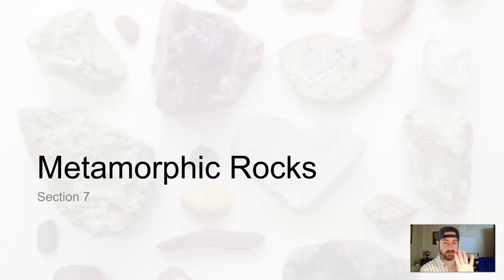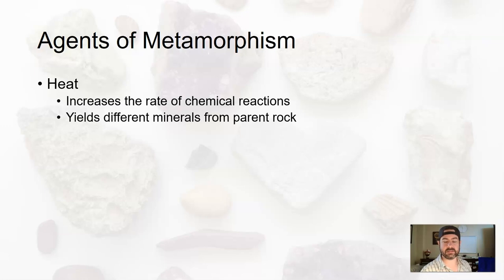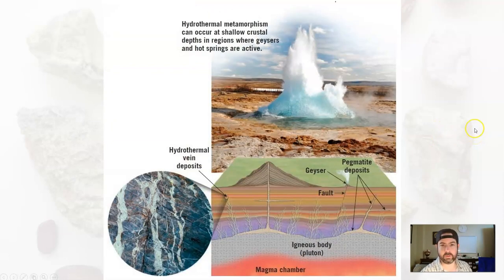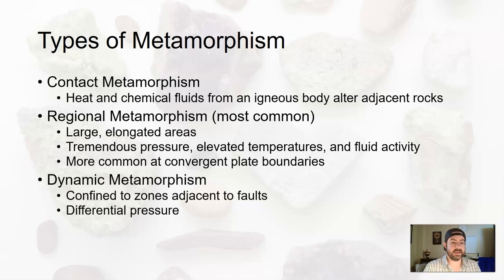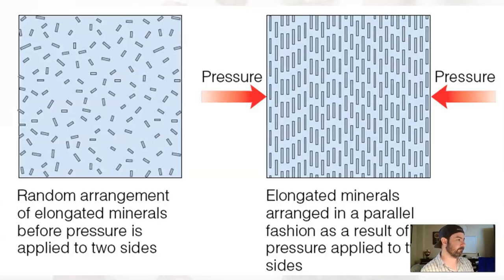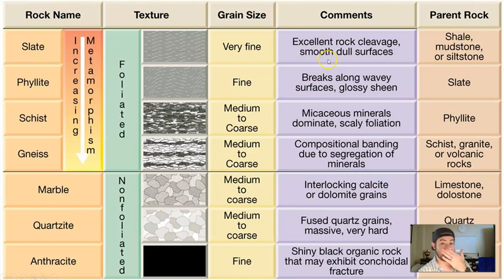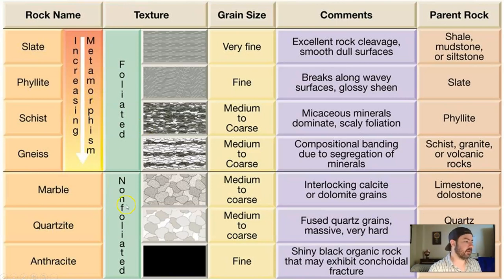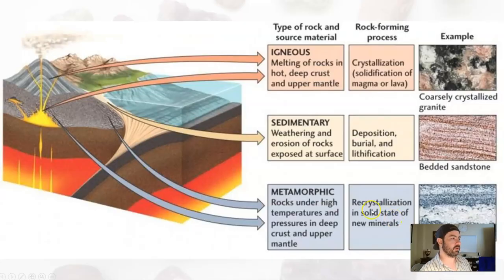GLG102IN Online - Unit 3 Lecture Section 7 - Metamorphic Rocks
Historical Geology